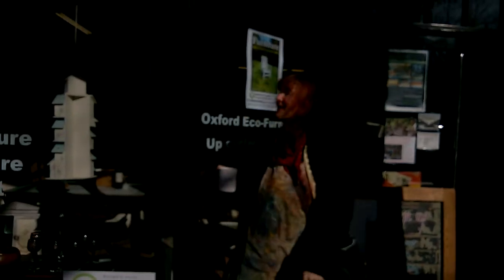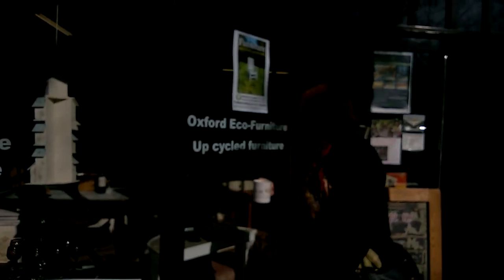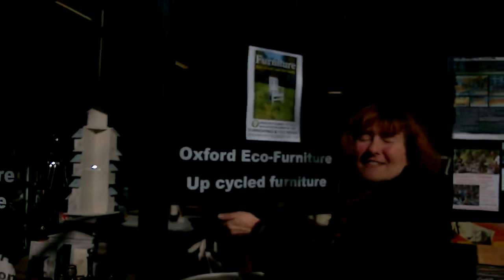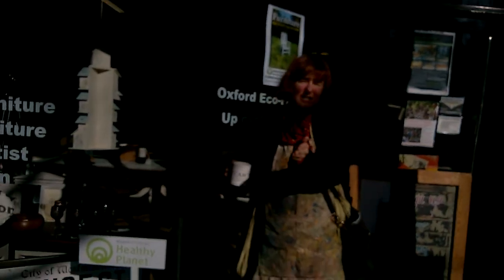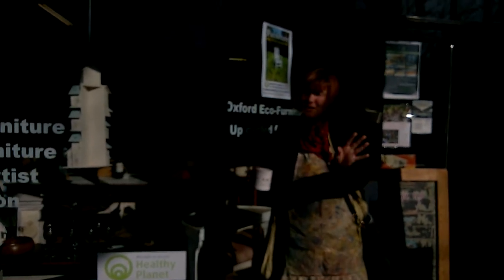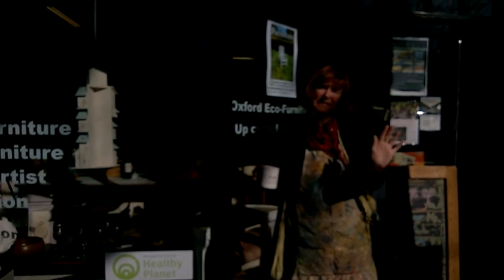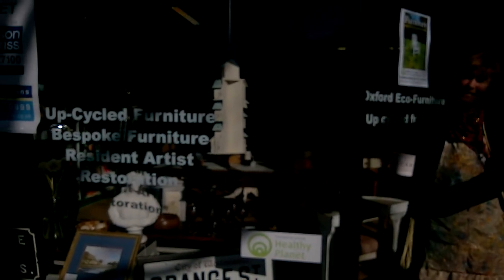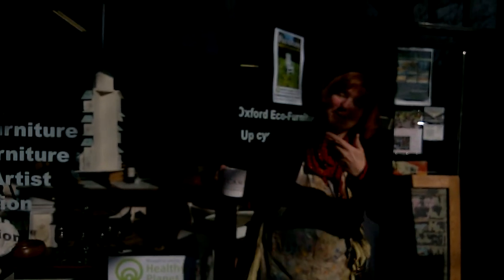Introduction to Oxford Eco Furnishings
Slightly darker than intended.